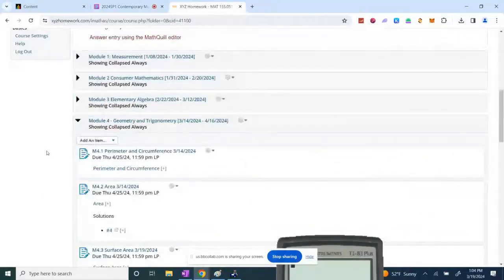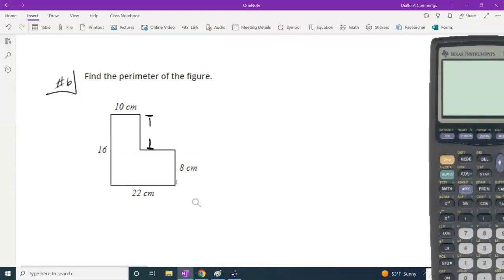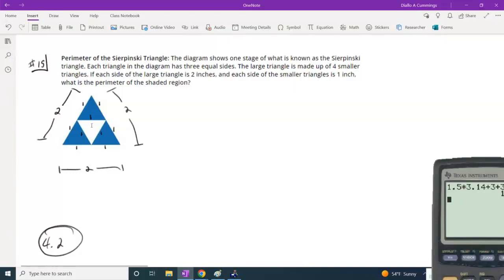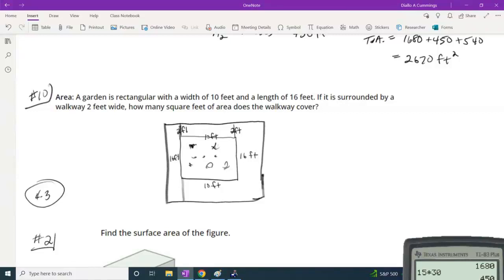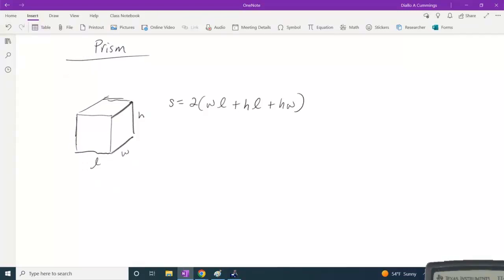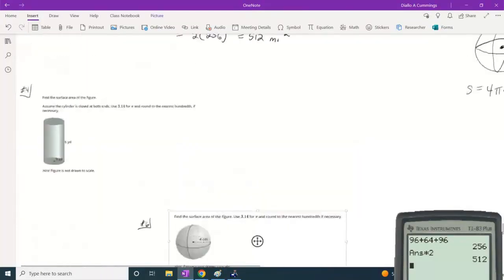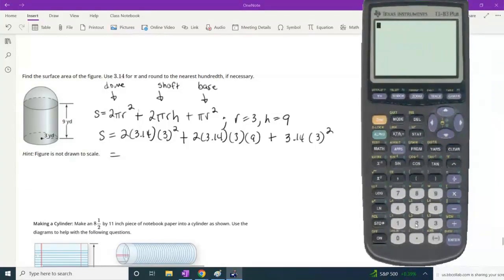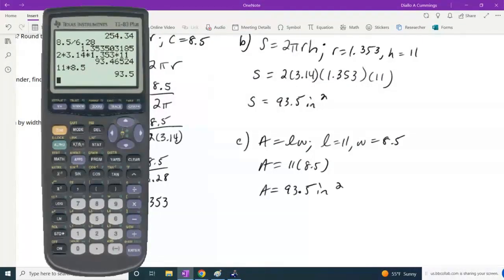Perimeter, Area, Surface Area